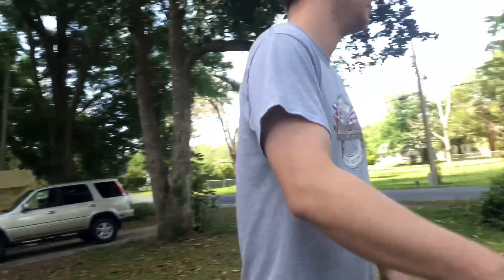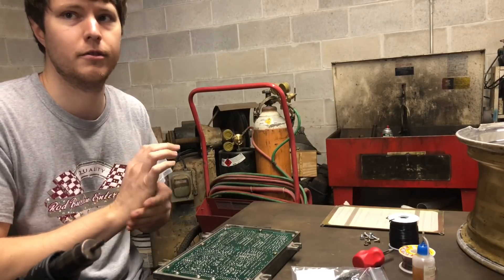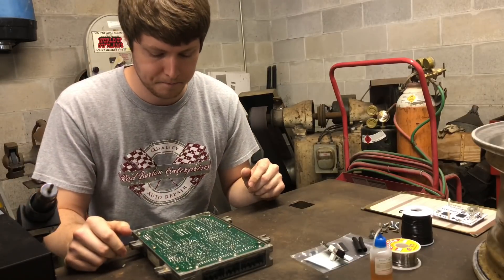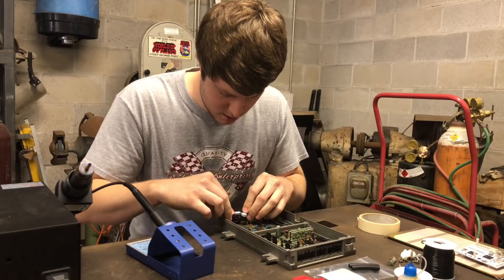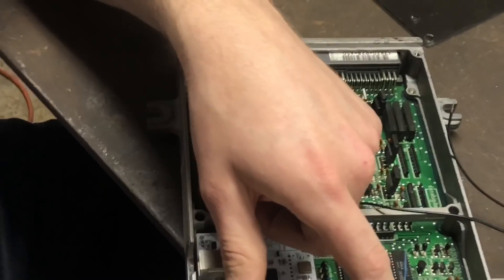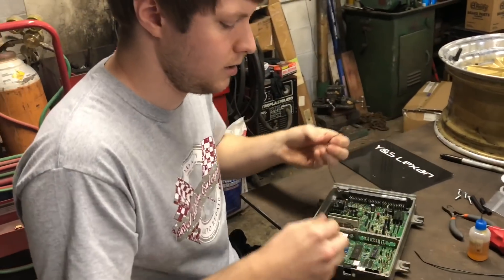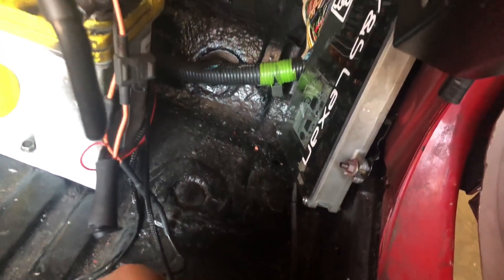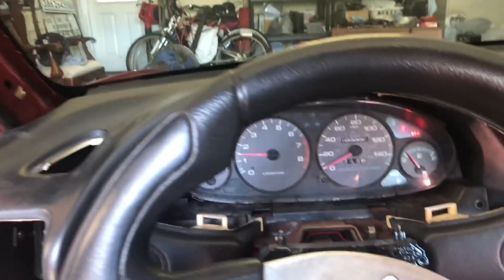Most Affordable Coil On Plug SetUp!! || Burton Racing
Hey Everyone! Been getting tons of questions on where to order the Burton Racing Kits (Coil on Plug, Plug and Play Fuel Relay Kits. Etc etc)

Hope this helps yall!!

Thesptuning.com
Today we head to Burton Racing’s headquarters to have his coil on plug system installed to our ECU, as well I’ll show you the step-by-step process and how to convert your car simply, affordably, and reliably.